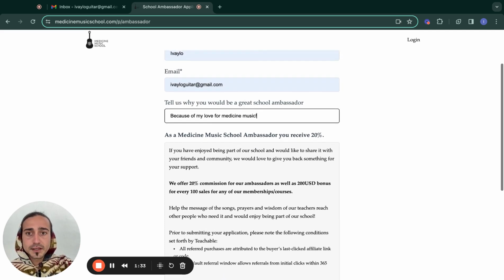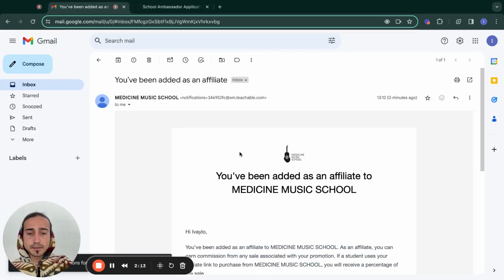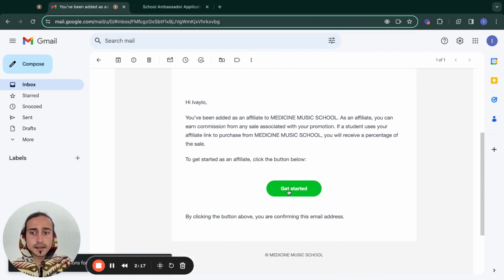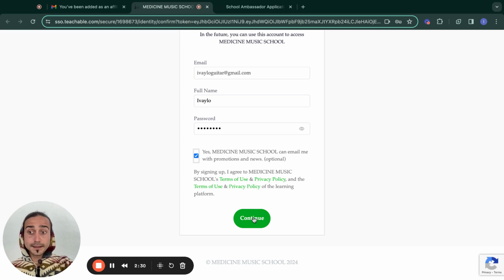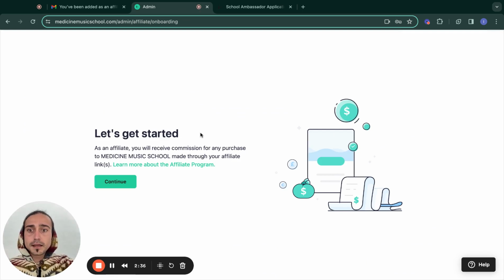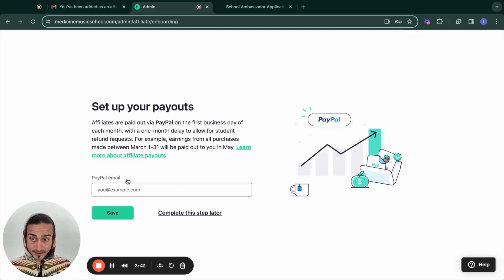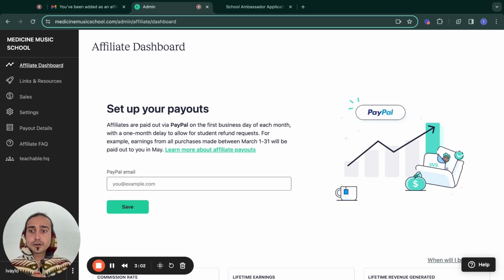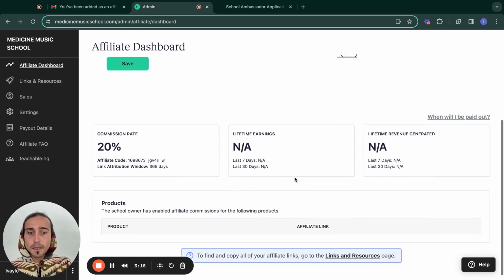How to Become an Ambassador for Medicine Music School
If you have enjoyed being part of our school and would like to share it with your friends and community, we would love to give you back something for your support.

We offer 20% commission for our ambassadors as well as 200USD bonus for every 100 sales for any of our memberships/courses.

Help the message of the songs, prayers and wisdom of our teachers reach other people who need it and would enjoy being part of our school!

Medicine Music School